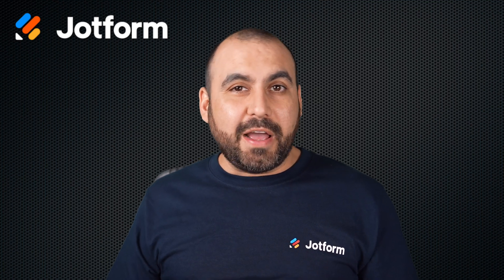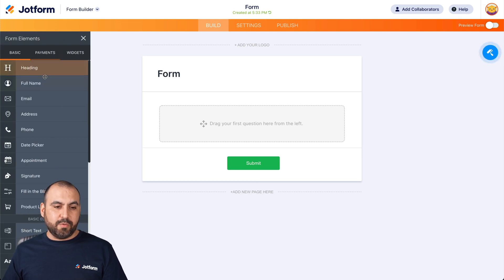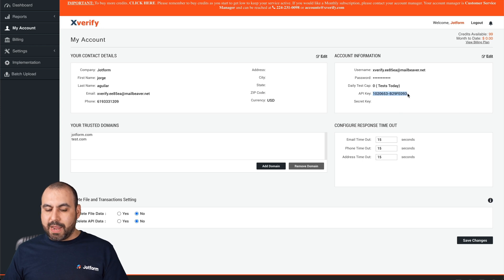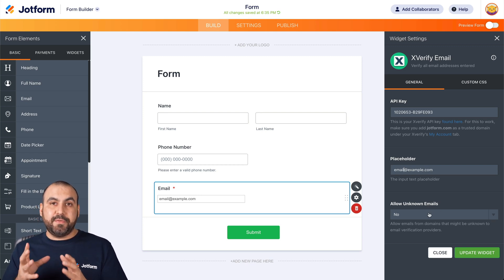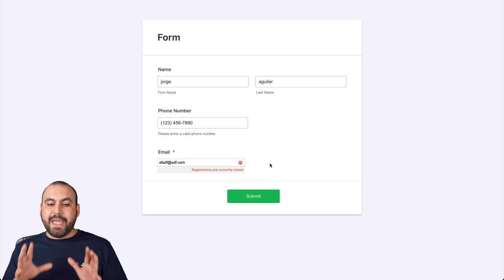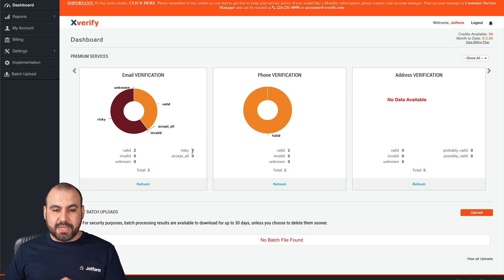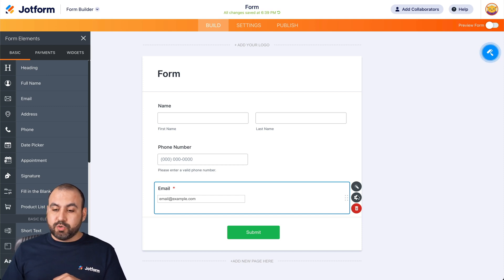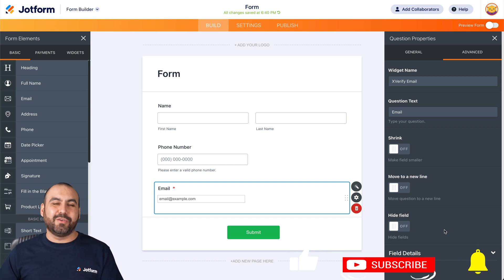How to Integrate Jotform with Xverify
Ensure you’re receiving valid emails through your forms by pre-verifying them with Jotform and Xverify! In this Jotform video tutorial, we’ll show you how to set up our free Xverify integration with no coding required.
LINKS & RESOURCES
👋 ABOUT JOTFORM
Hi, we're Jotform, a full-featured online forms platform that makes it easy to create robust forms and collect important data. Check us out
00:00 Introduction
00:13 Create a Form
01:09 Xverify Account
01:21 Copy the API Key
01:29 Add Trusted Domain
01:46 Back to Jotform
02:25 Open the Form in a New Tab
03:09 Xverify Dashboard
03:36 Jotform Xverify Widget Settings
04:42 Subscribe to Jotform